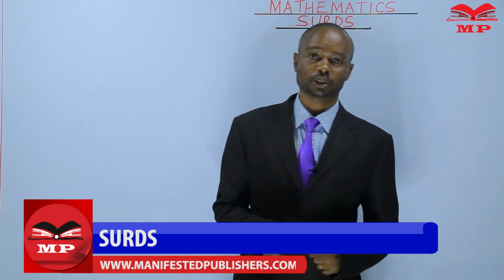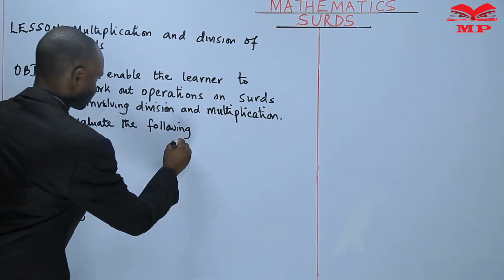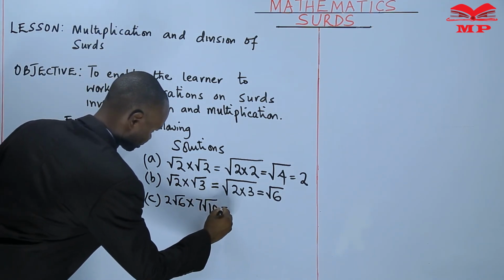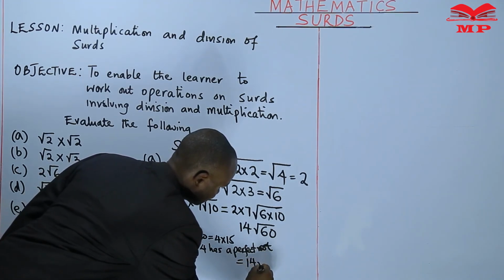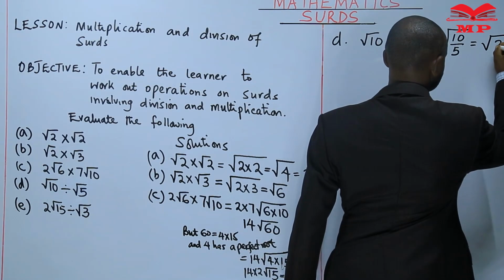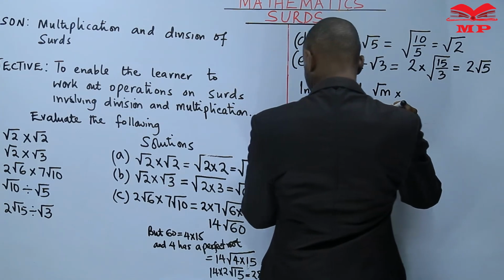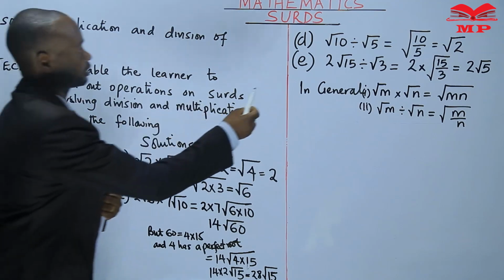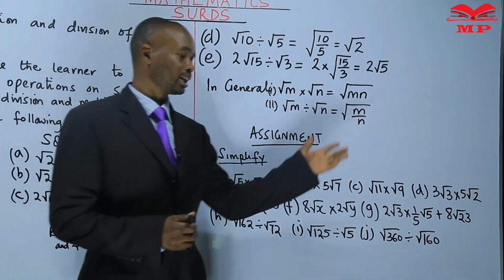SURDS_LESSON 5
Learn how to simplify complex surd expressions in Lesson 5. Master advanced techniques to combine, simplify, and manipulate surds confidently in algebra.

📘 Key Topics Covered:

Recap of previous surd operations (addition, subtraction, multiplication, division)

Simplifying complex surd expressions

Teachers and parents supporting algebra learning

Students preparing for exams and strengthening algebraic skills

📚 Learn With Manifested Publishers:
Access video lessons, notes, and exercises to master surds and improve problem-solving proficiency.